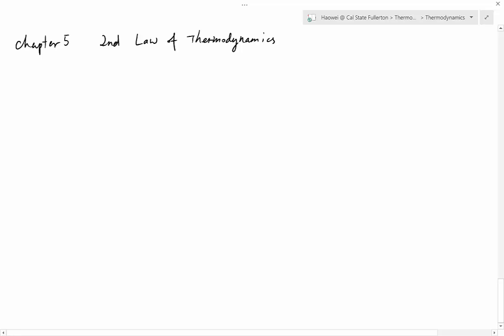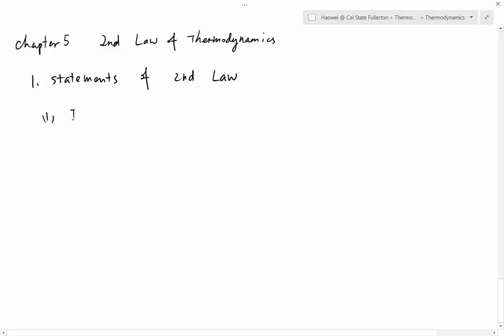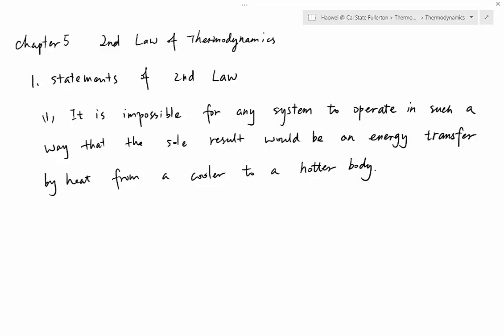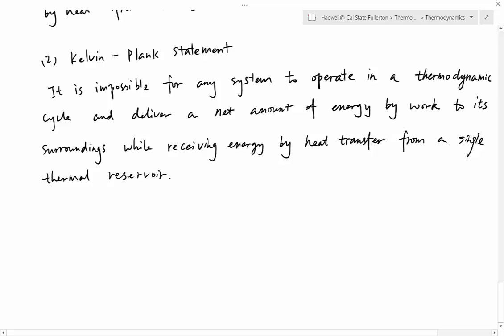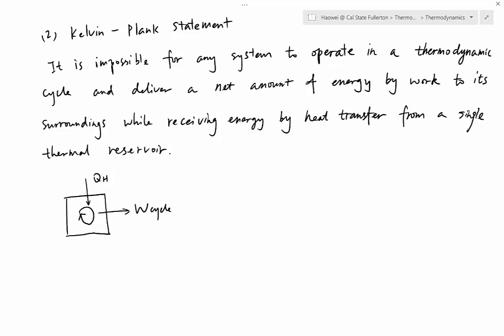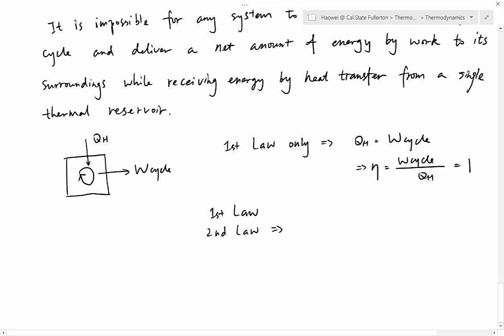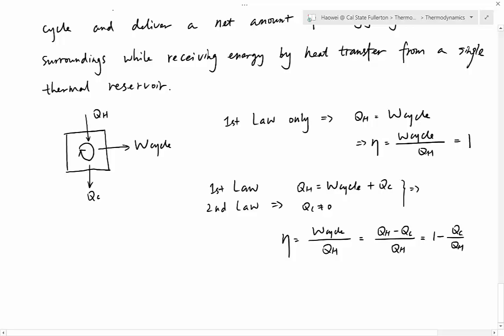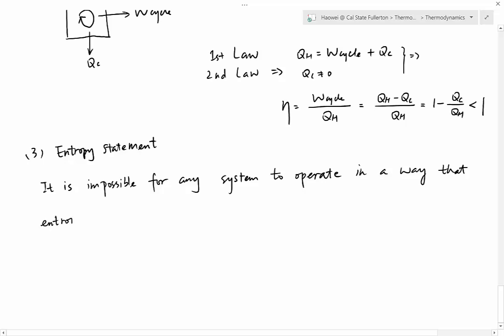Thermodynamics 7.3 2nd Law of Thermodynamics